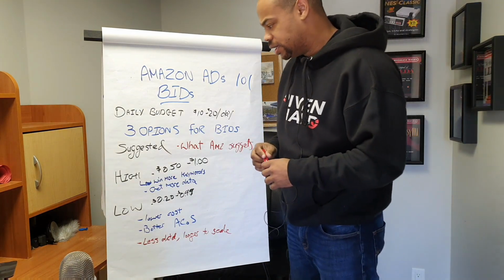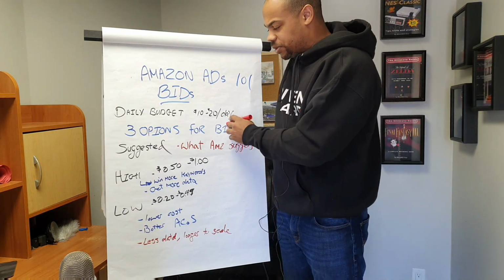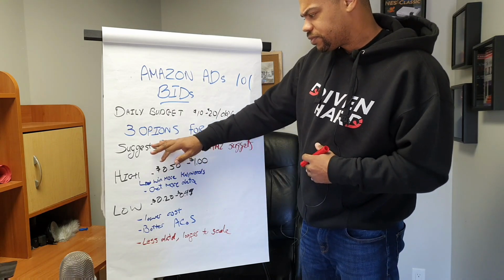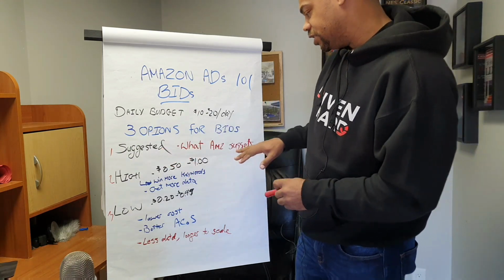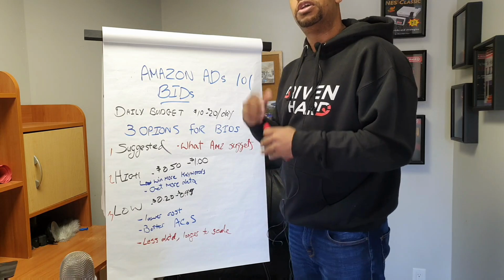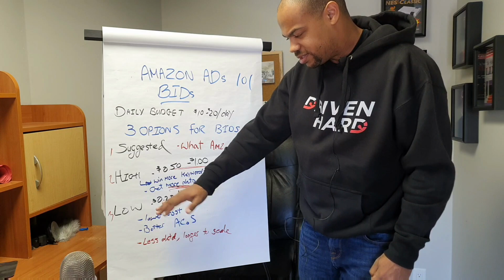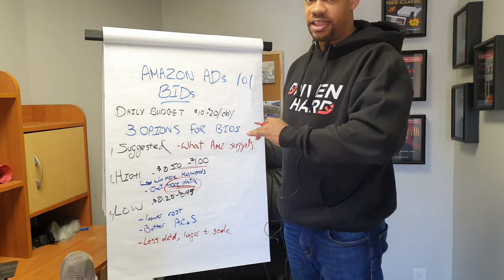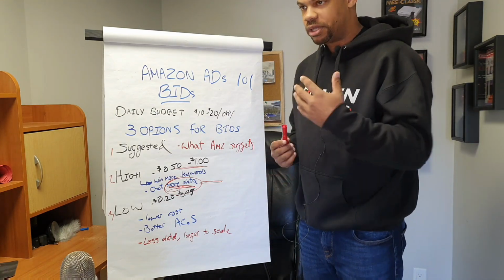Amazon Ads 101: How To Price Keyword Bids for Kindle Publishing | AMS